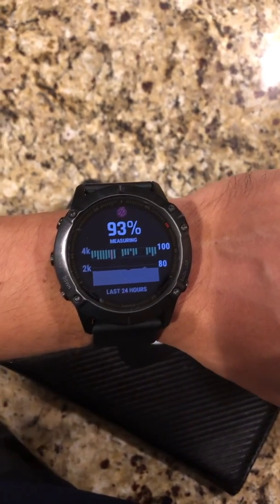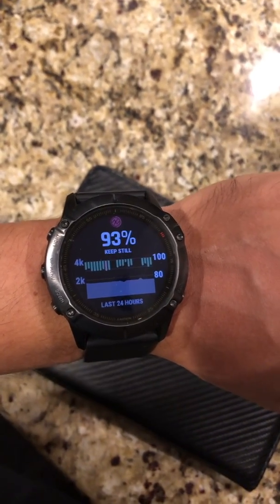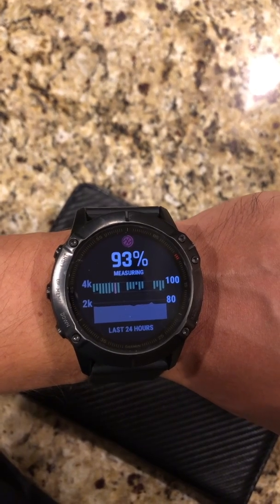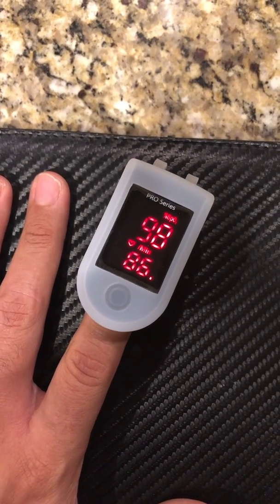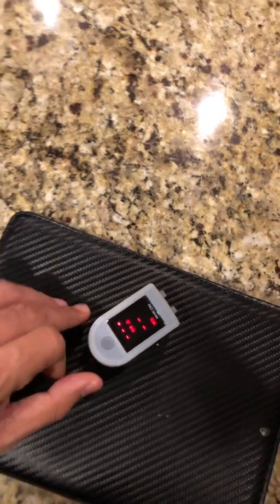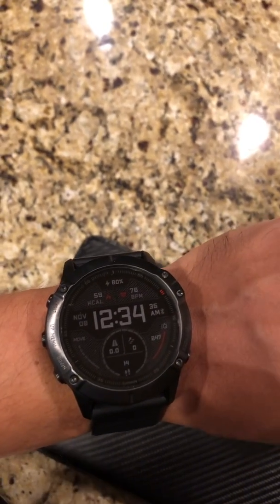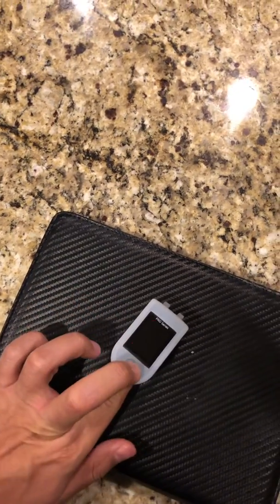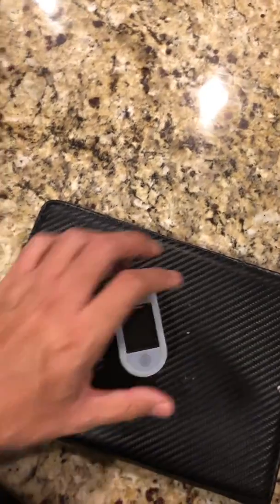This is why I do not recommend Garmin Fénix Watch Garmin SpO2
Due to covid lots of people are looking for ways to track oxygen levels. In this video I test SpO2 results from a Garmin Fénix 6X Pulse Ox vs Oximeter.

In my case I see a difference between 4% and 6% comparing Garmin Fénix 6X vs an Oximeter.